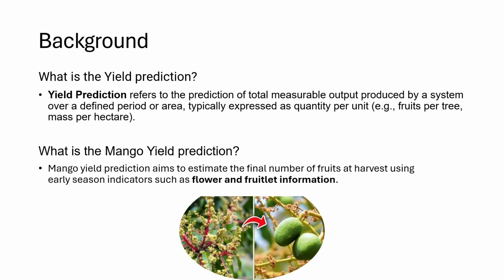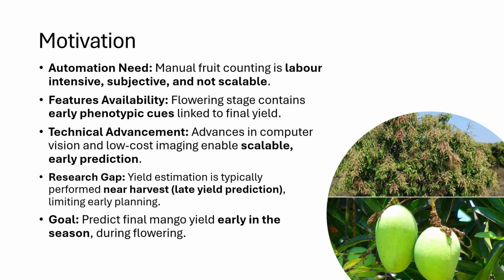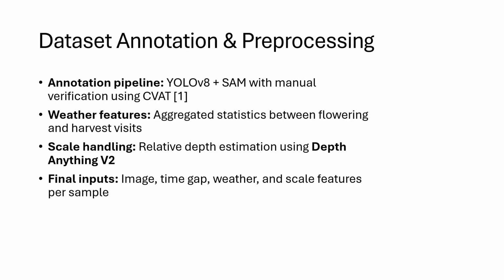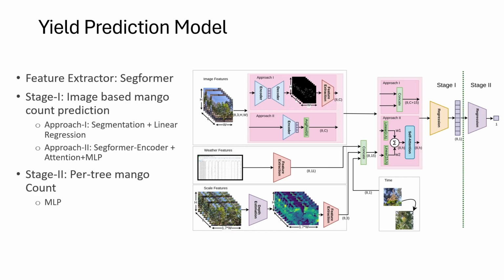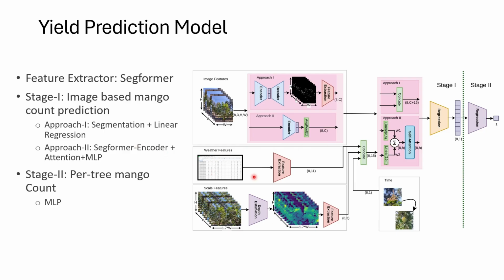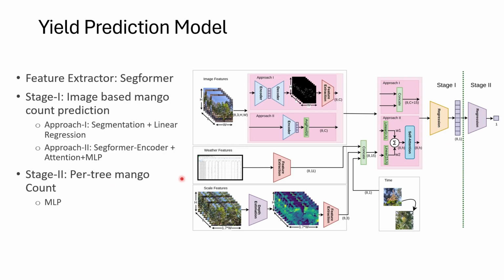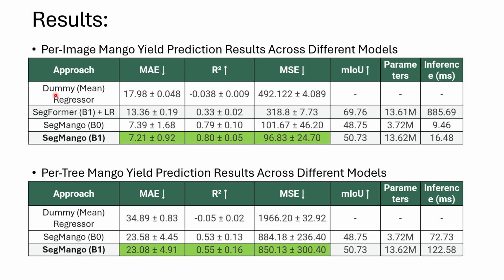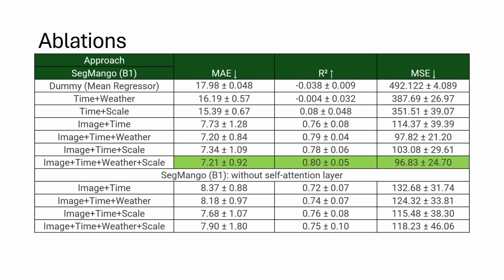WACV 2026 | SegMango:Early Deep Mango Yield Prediction based on Flower Segmentation and Weather Data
WACV 2026 Accepted Paper Video